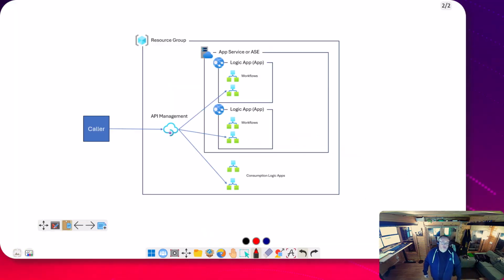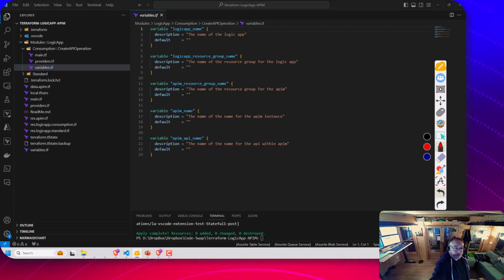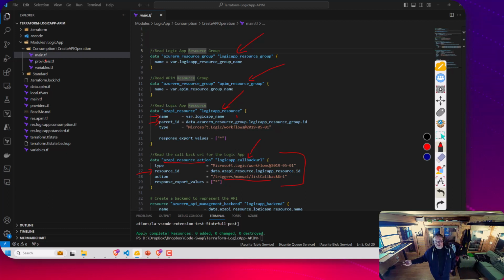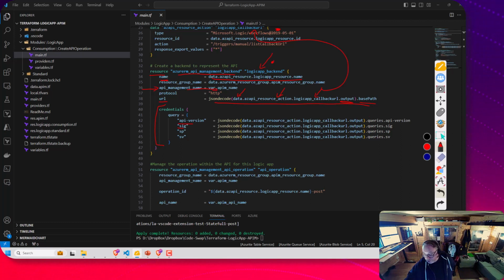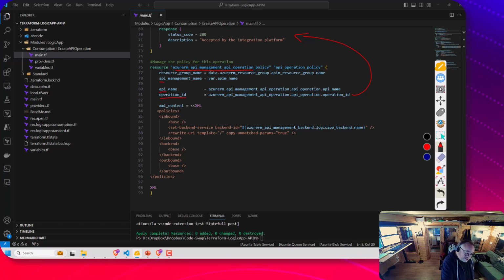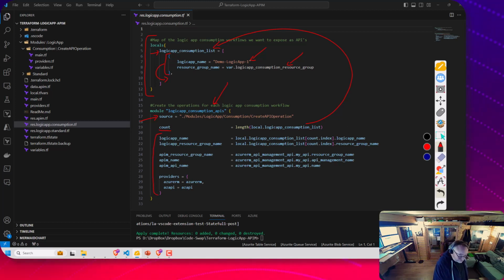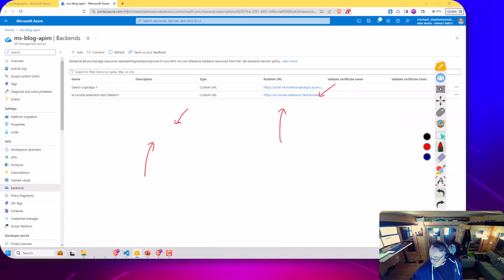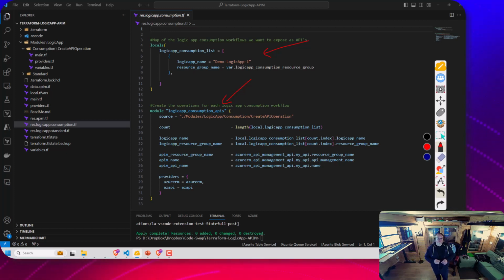Building an API to call Logic Apps Consumption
In this video we will look at a scenario where we use terraform to build an API in APIM which can sit in front of Logic App Consumption

There is a pretty cool reusable module in here which makes it really easy to add your logic app to apim

Related reading:
🔹How to Expose and protect Logic App using Azure API Management